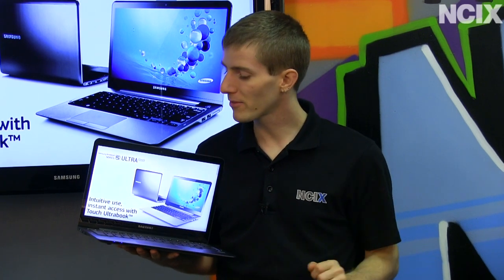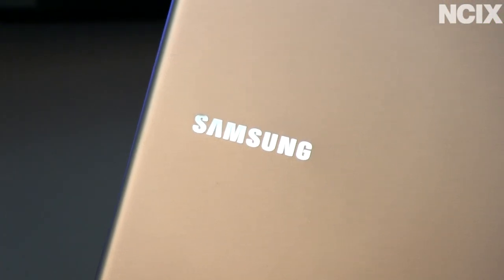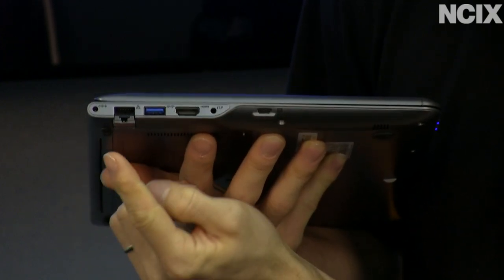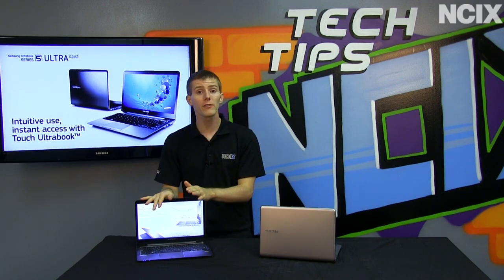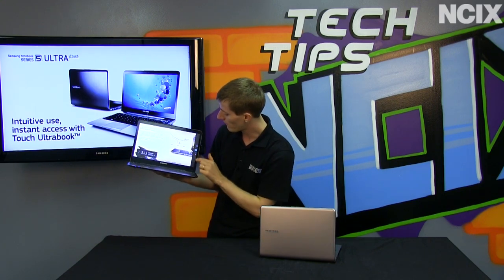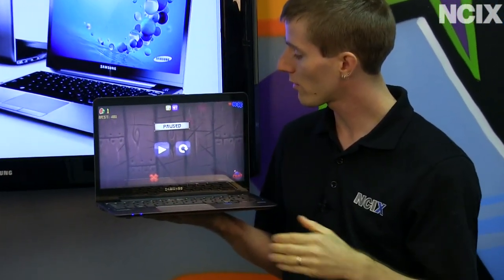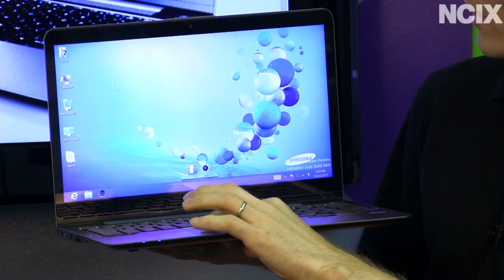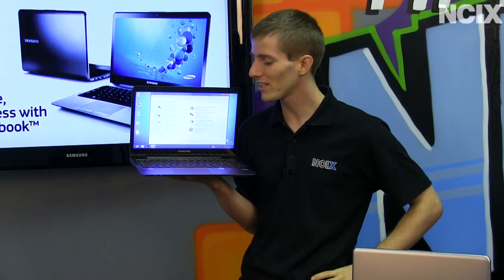Samsung Series 5 Windows 8 Touchscreen Ultrabook Showcase NCIX Tech Tips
Samsung's Series 5 touch screen ultrabook is a head-turner! Super slim, super fast, and super sexy!